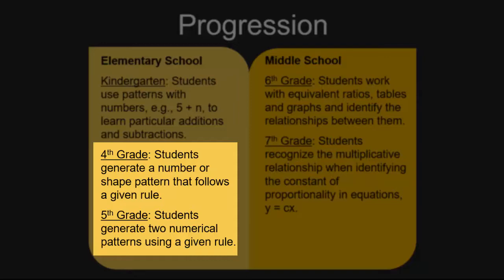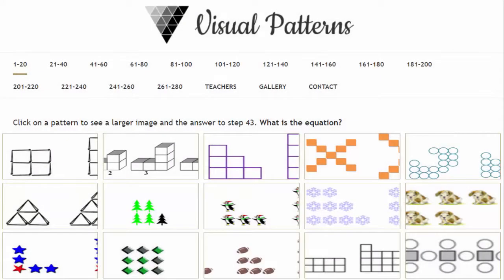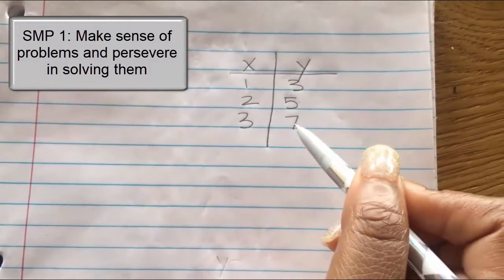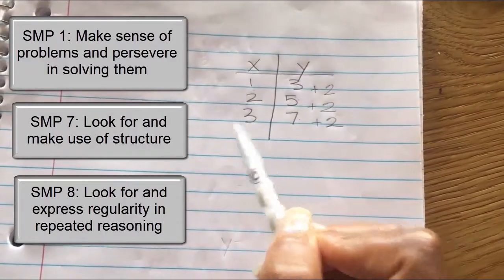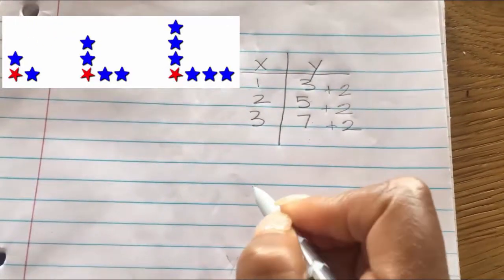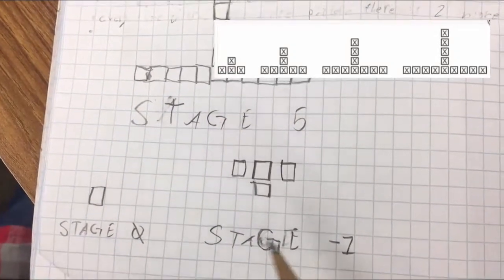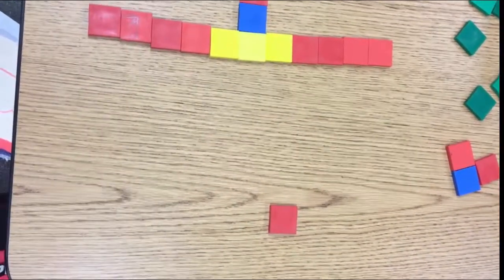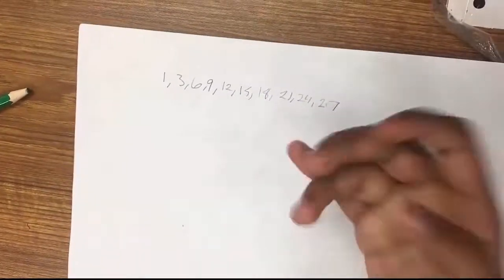HS Math MGSE9 12 F BF 1a Video